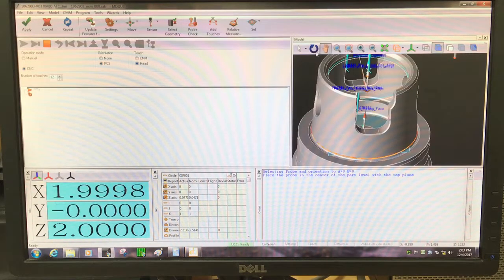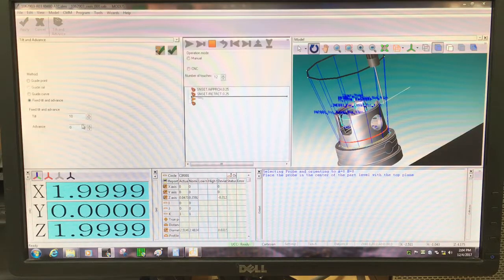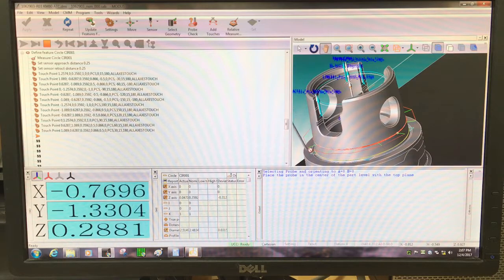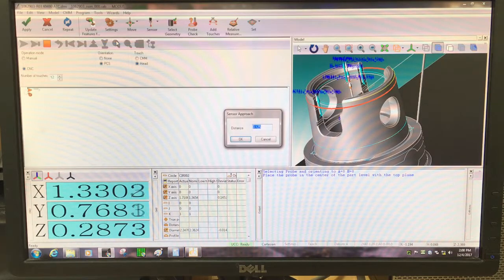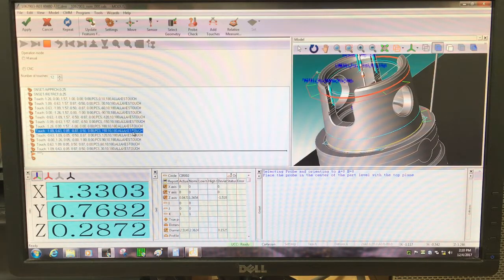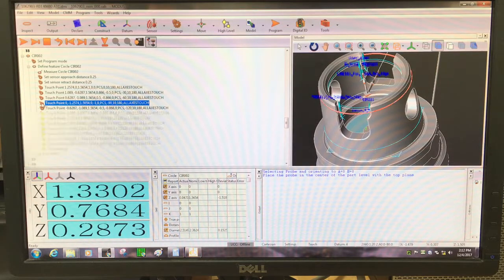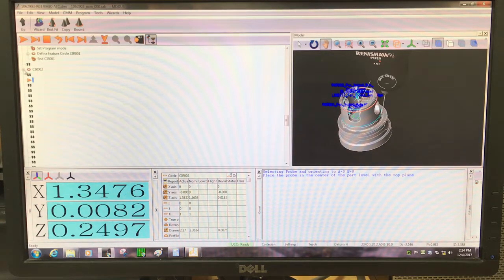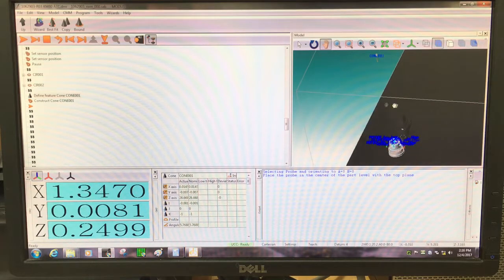Sample of constructing a cone using two circles in modus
You take two concentric circles of different sizes and BOOM! You have a cone